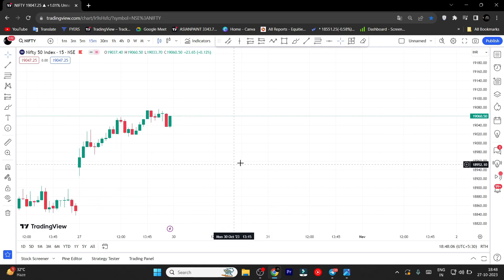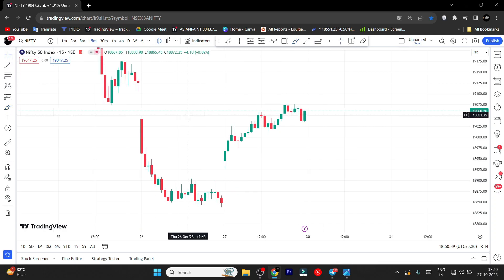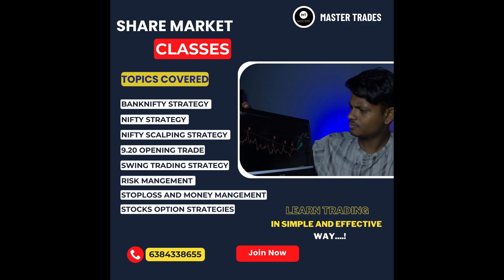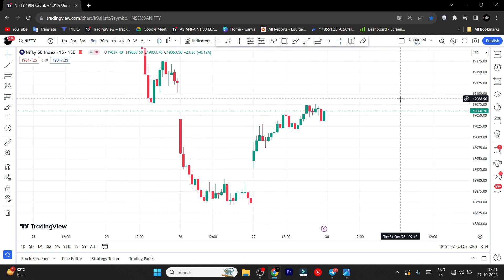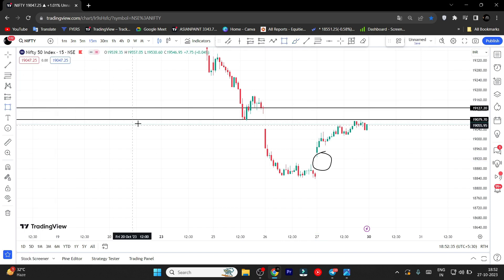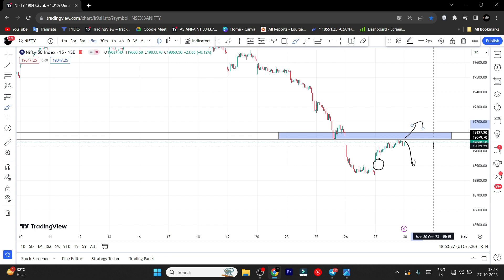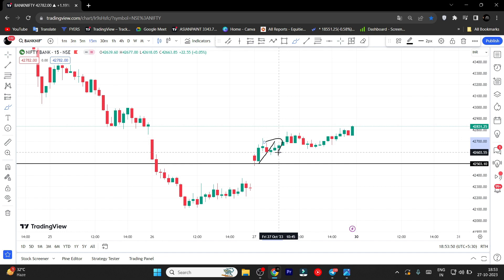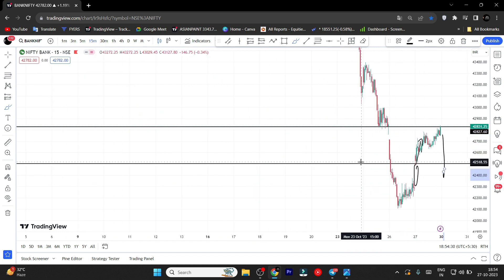Monday nifty and bank nifty analysis| prediction | Nifty prediction for tomorrow in Tamil 23/10/23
Tomorrow nifty and banknifty analysis| prediction | Nifty prediction for tomorrow in Tamil

Tomorrow nifty and banknifty analysis| prediction | Nifty prediction for tomorrow in Tamil Tomorrow nifty and banknifty analysis | prediction | Best Intraday stocks for tomorrow in Tamil |

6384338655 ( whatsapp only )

( if the link is not opening search in telegram for @mastertradesoffical you will find it )

Intraday stock recommendation | Nifty and banknifty analysis for tomorrow (11/11/21)

Tomorrow nifty and banknifty analysis and Intraday stock recommendation | தமிழில்..

market analysis nifty and banknifty | EOD chart analysis Tamil | end of the day chart analysis Tamil

nifty analysis for tomorrow in Tamil and banknifty analysis for tomorrow and intraday stocks for tomorrow is recommendation Tamil
explained in this video

open you demat account with this link so that you can get into our community group where we share the best looking charts for everyday 👇

code; K205260 ➡➡

👉Use the following link to open an demat account (if you want to support us)👇

The product that I use for YouTube

👉Primary mic - 👇

👉Secondary mic (this video is shooter)👇

👉 Pc that I use 👇

👉 Mouse that I use 👇

tomorrow banknifty analysis
tomorrow nifty analysis tamil
intraday stock recommendation
nifty prediction
Nifty analysis tamil

nifty tomorrow in tamil banknifty

nifty tomorrow Tamil
nifty tomorrow analysis Tamil
nifty tomorrow prediction Tamil
nifty Tamil
tomorrow nifty prediction Tamil
share market tomorrow Tamil
share market news Tamil
banknifty analysis Tamil
banknifty tomorrow analysis Tamil
Banknifty prediction Tamil
banknifty tomorrow Tamil